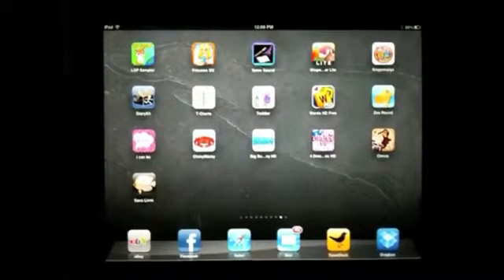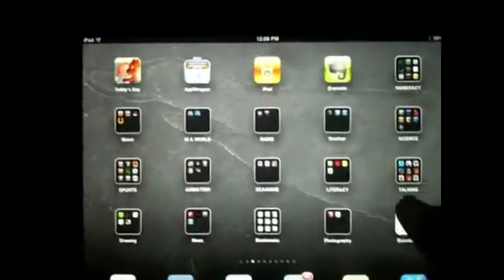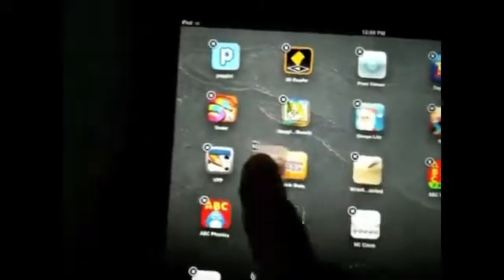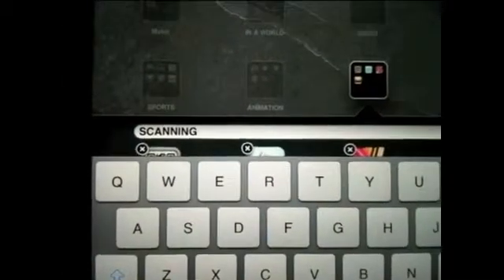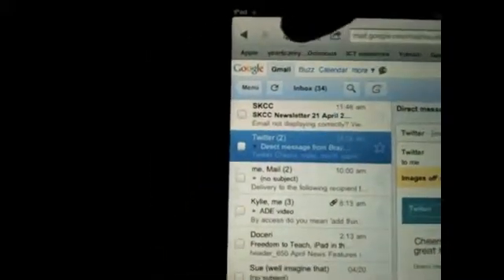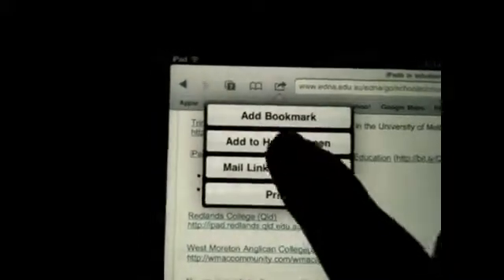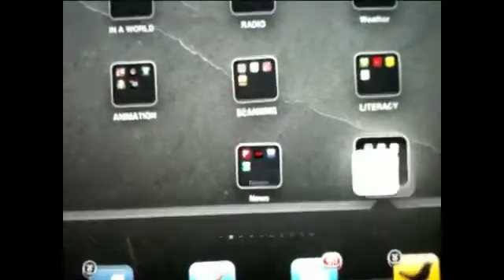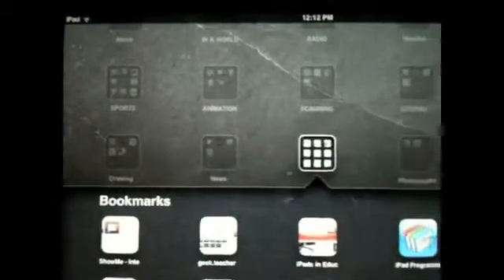How to Group Apps on an iPad.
This 4 minute Video Tutorial will show you how to group your Apps on an iPad and create bookmarks to your home screen.